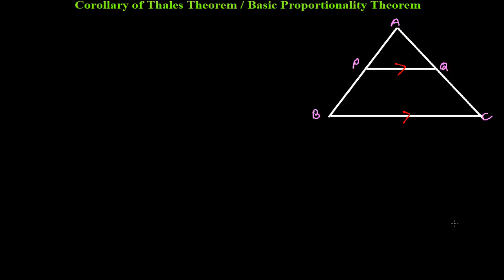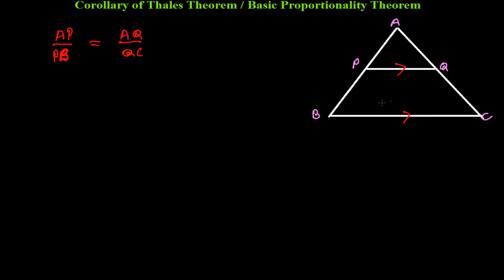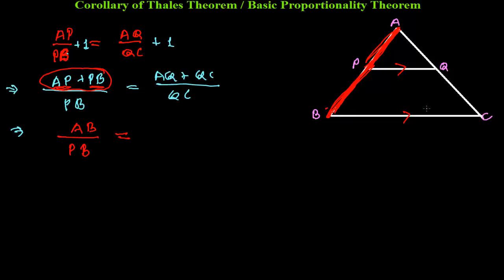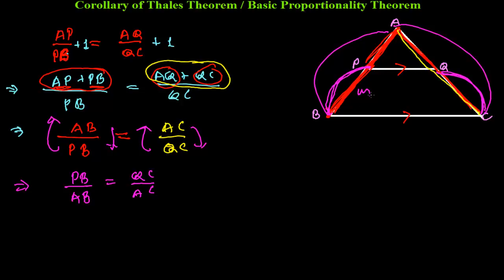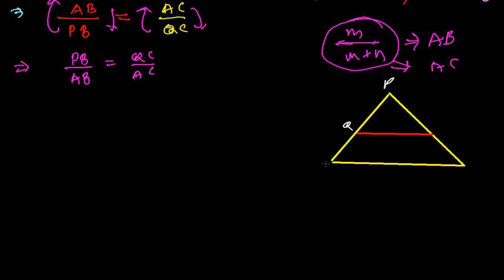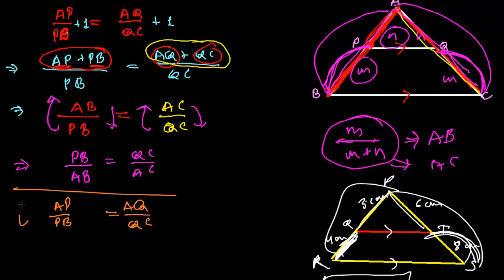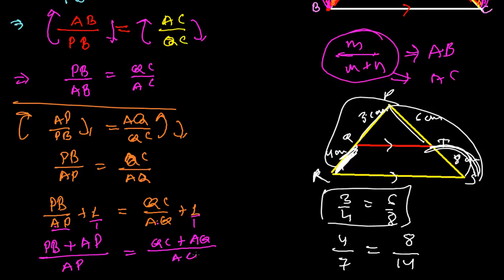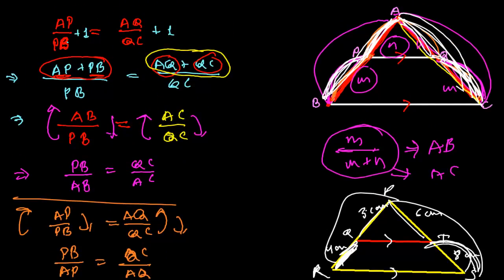Corollary of Thales theorem( Basic Proportionality Theorem)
This triangle geometry tutorial video speaks about Corollary of Thales theorem( Basic Proportionality Theorem). The Corollary of Thales theorem is elaboration of Thales Theorem or Basic Proportionality Theorem of Triangle.
I hope this Corollary of Basic Proportionality Theorem will help you a little in giving concepts of triangle.